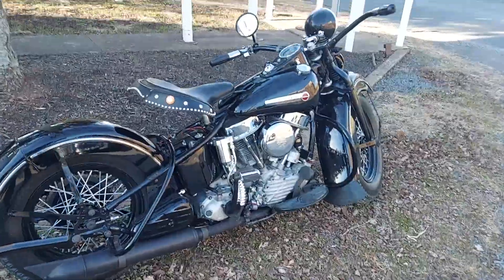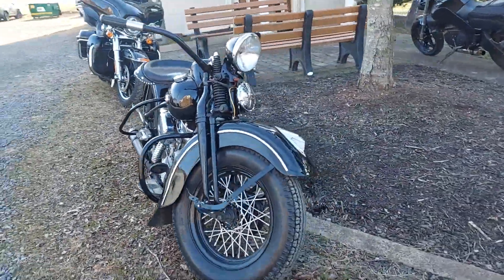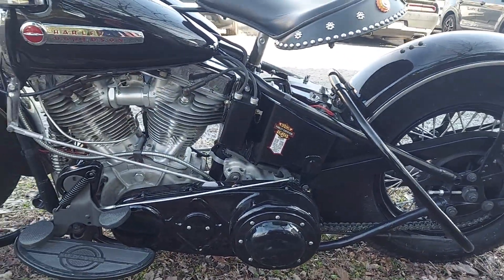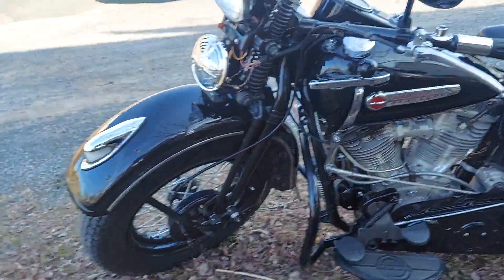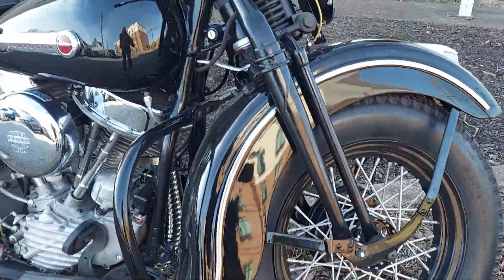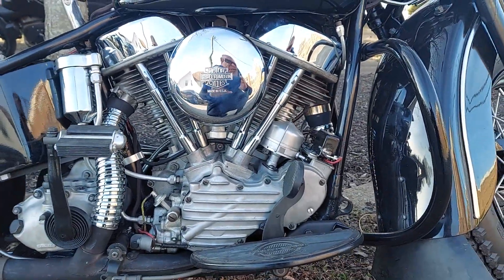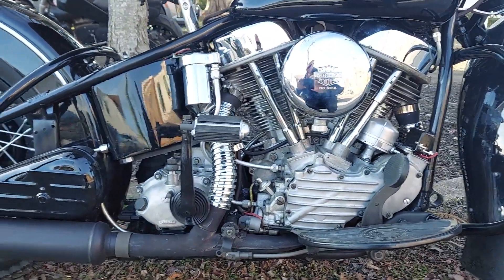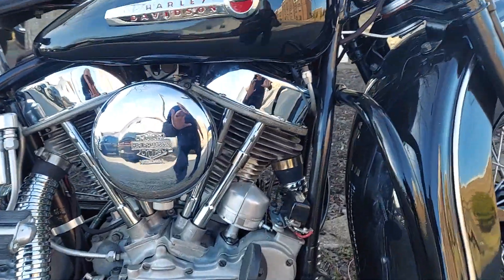1948 Panhead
saw a 1948 Panhead today.